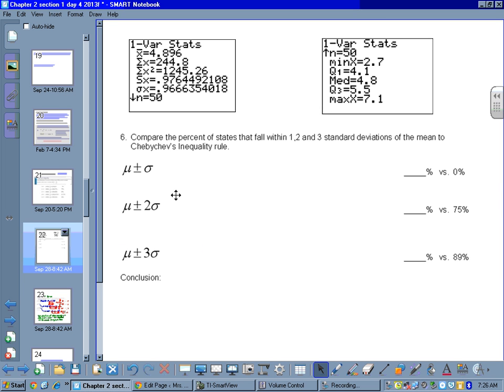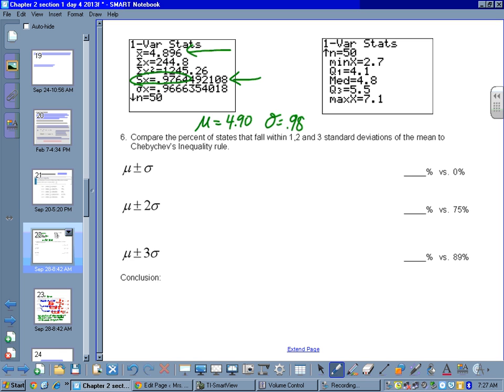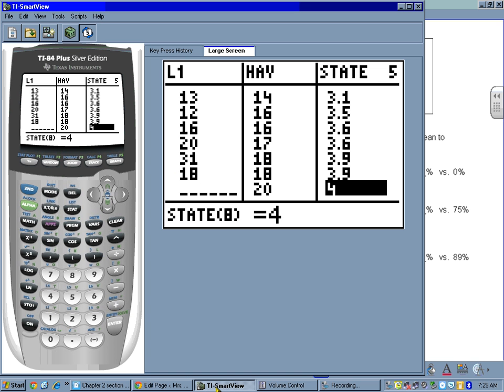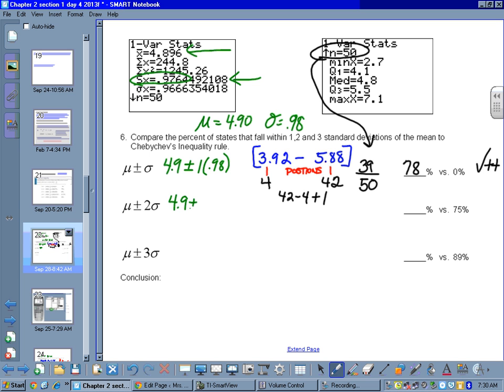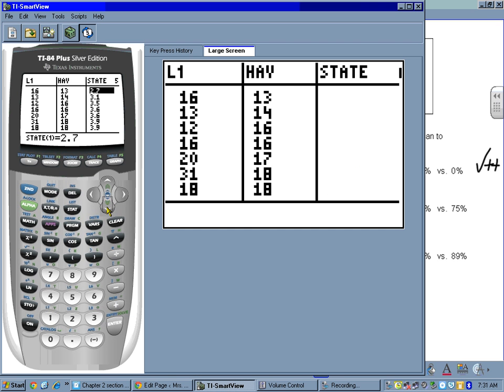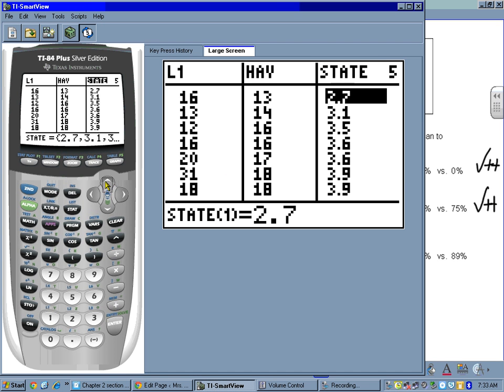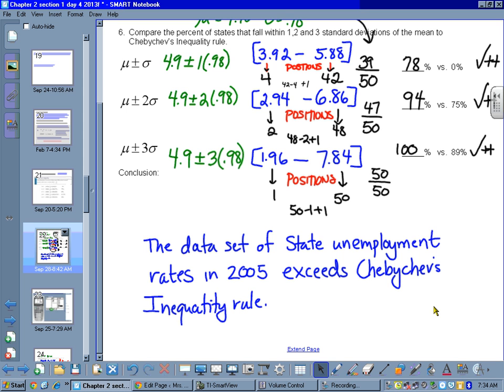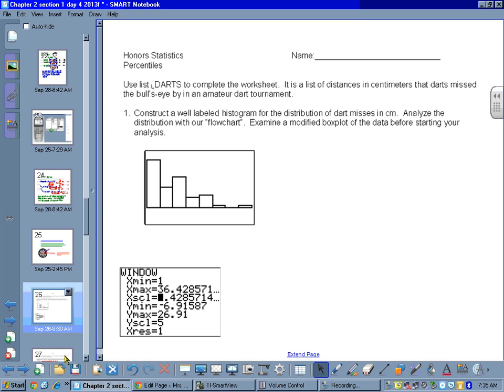chebychev state data analysis part 3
Completing Chebychev inequality rule on the state unemployment rates 2005